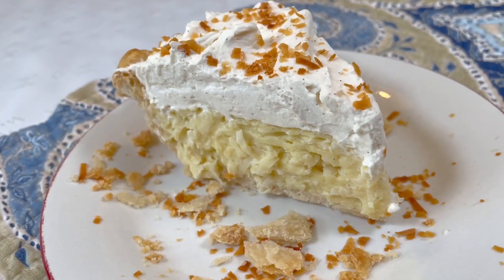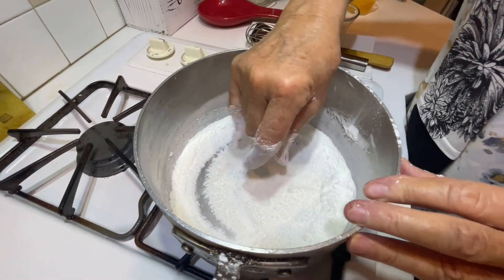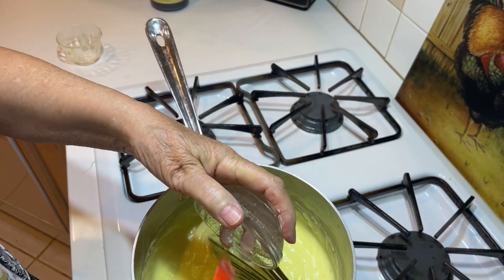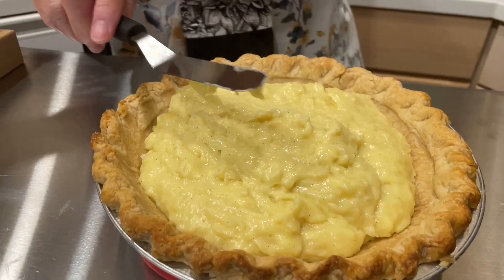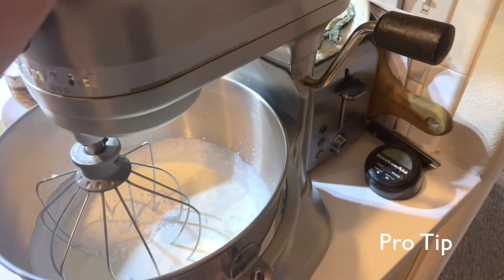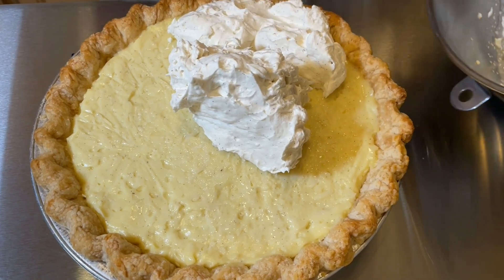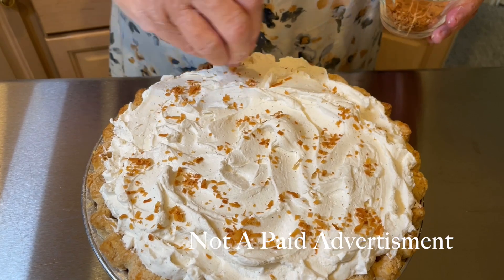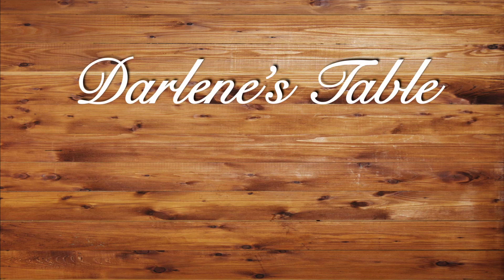Coconut Cream Pie Recipe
Coconut Cream Pie

This is a classic coconut pie recipe. The filling is dense and not overly sweet

Servings: 6-8

Ingredients for 9” pie:
1 - 9” fully baked pie crust
1/2 C sugar
Pinch of salt
1/4 C cornstarch
2 cups Half and Half
4 egg yolks
3 Tbls butter
1 teaspoon unflavored powdered gelatin dissolved in 2 Tbls room temperature water
2 teaspoons vanilla(vanilla bean paste makes this special)
1 C sweetened flaked coconut

Whip Cream Topping
1 1/2 C heavy whipping cream
1/4 C powdered sugar
1 teaspoon vanilla (vanilla bean paste makes even the whip cream special)

Ingredients for 11” deep dish pie:
1 - 11” deep dish fully baked pie crust
3/4 C sugar
Pinch of salt
1/4 C cornstarch + 1 Tbls
3 C Half and Half
6 egg yolks
4 Tbls butter
1 1/2 teaspoons unflavored powdered gelatin dissolved in 2 Tbls room temperature water
1 Tbls vanilla(vanilla bean paste)
1 1/2 C sweetened flaked coconut

Whip Cream Topping
2 C heavy whipping cream
6 Tbls powdered sugar
1 1/2 teaspoons vanilla(vanilla bean paste)
Toasted coconut for garnish

Preparation:
Combine sugar, cornstarch and salt in a heavy saucepan.  Mix dry ingredients well.
Whisk in half and half with egg yolks.  Continue whisking until you don’t see any egg yolk.  Cook over medium heat, whisking continuously. Cook until thick(like pudding) and you see first sign of bubbling.  Remove from heat.

Stir in butter, gelatin, coconut and vanilla Spoon the pudding into the pre baked pie crust and spread evenly. Cover with plastic wrap, placing the plastic wrap
Directly on the filling in pie crust.  Chill for a minimum of 6 hours or overnight (overnight is best)

Beat the whipping cream at high speed with an electric mixer until foamy and starting to thicken a little. Turn mixer off and add powdered sugar and vanilla. Continue beating until stiff peaks form. Spread or pipe whipped cream over chilled pie. Garnish with toasted coconut